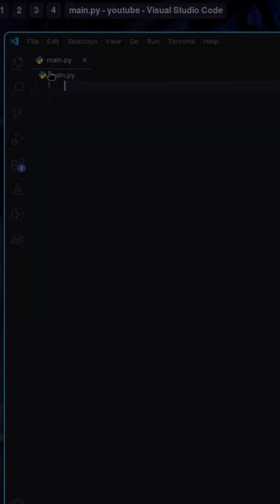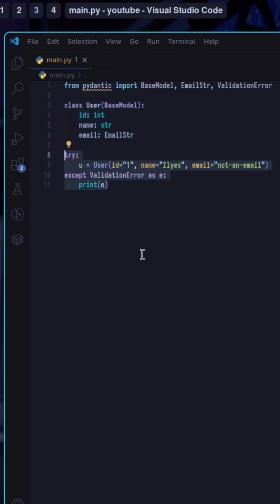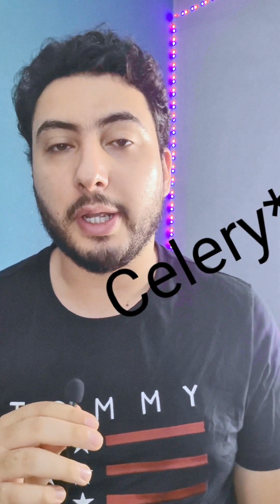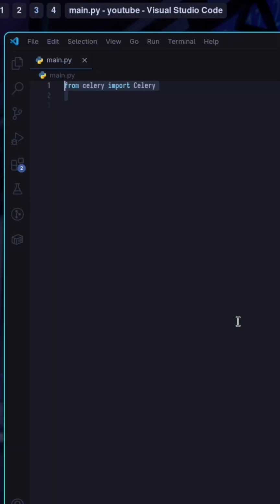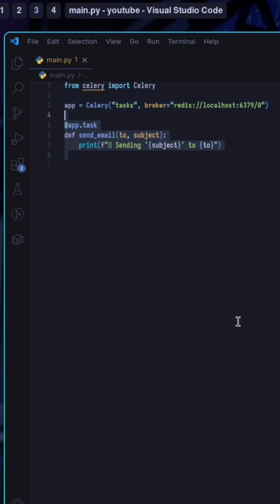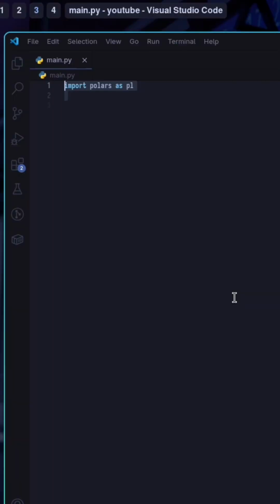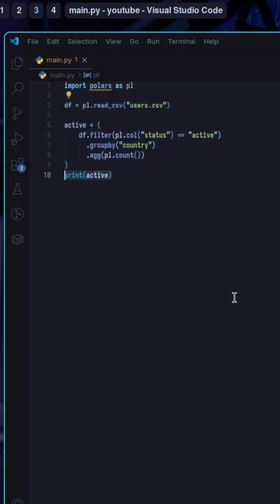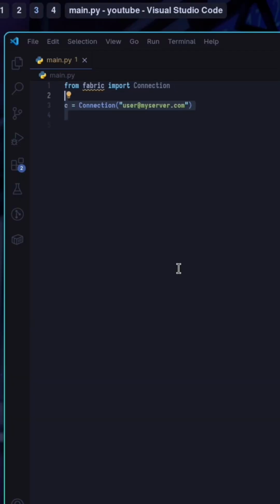5 Essential Python Tools For Developers 2025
this video talks about 5 essential tools in python
Pydantic, Celery, Polars, LangChain, Fabric.